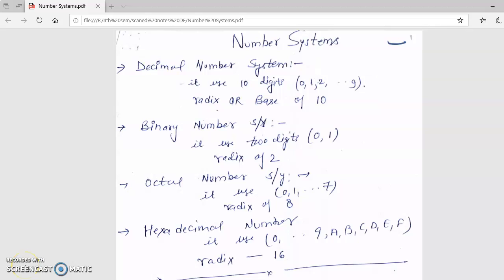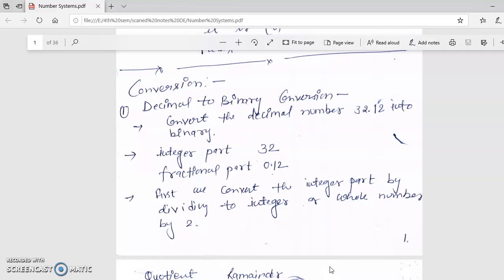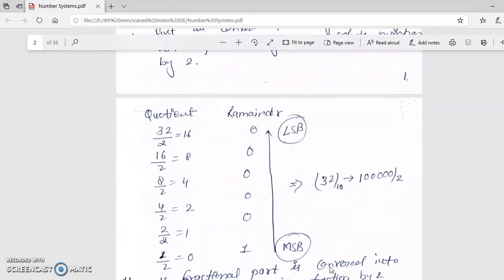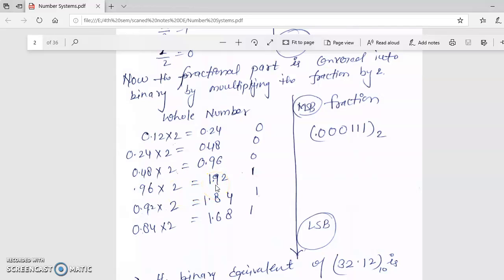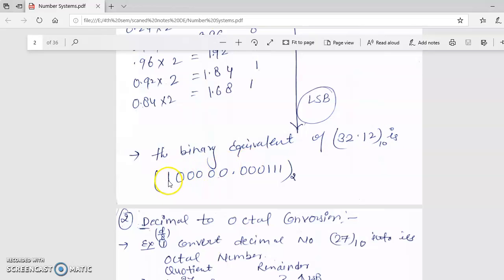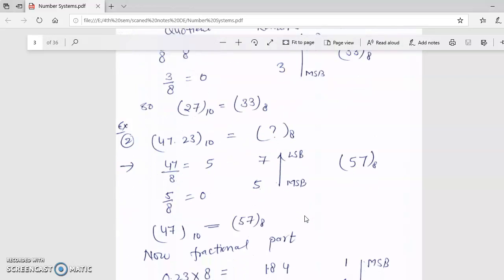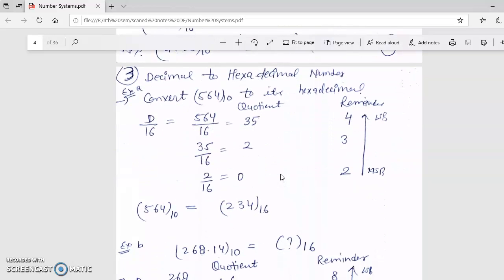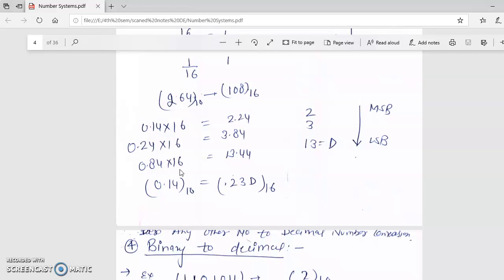Number System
Pushpa Gangwal
Computer Science
Topic: Number System
Year: 2/4th Semester
Branch: EE/ME/CE
Stay Updated! 🔔